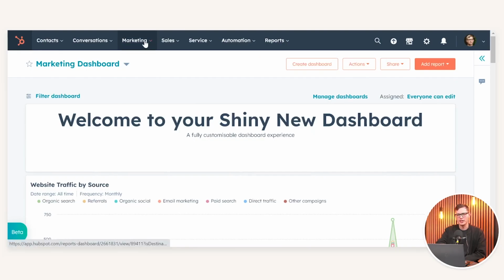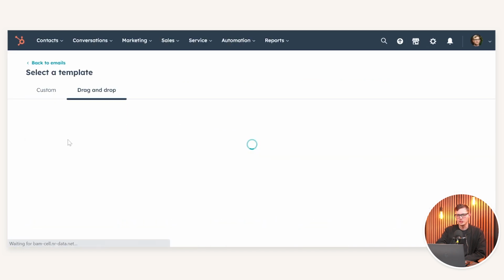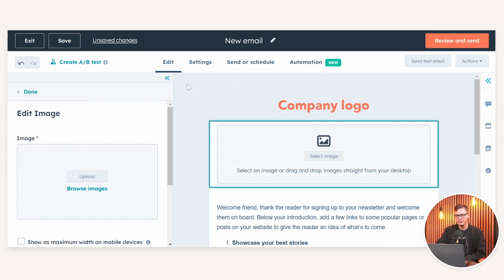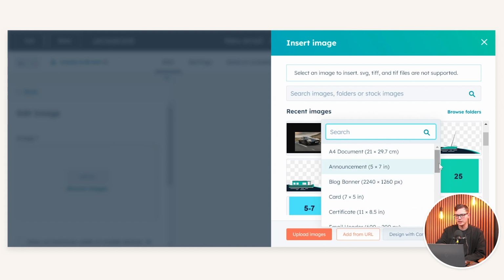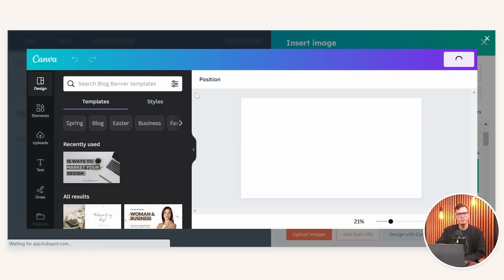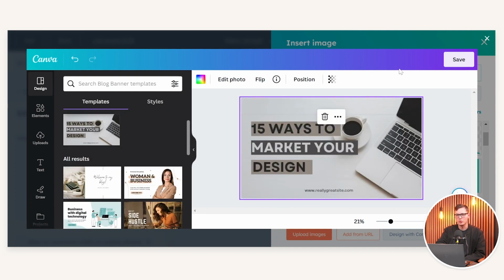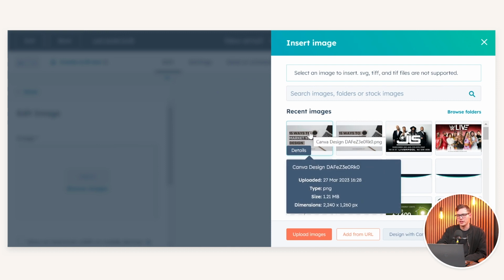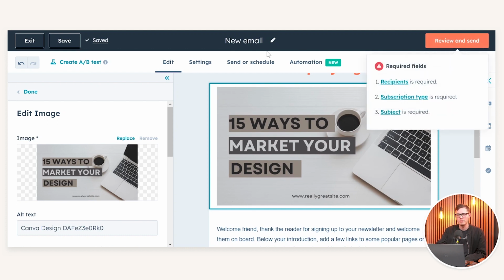How to add Canva designs to HubSpot content | HubSpot Help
How to add Canva designs to HubSpot content